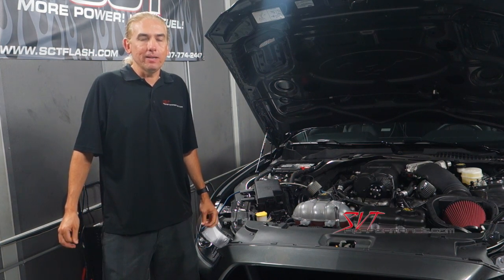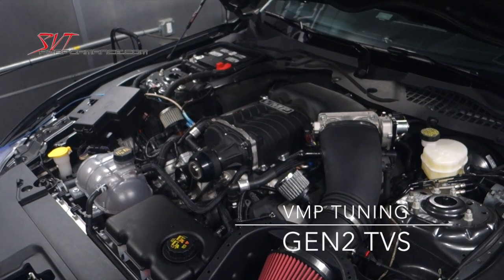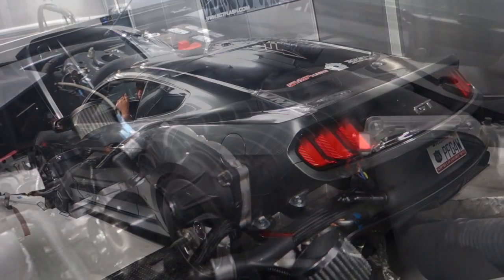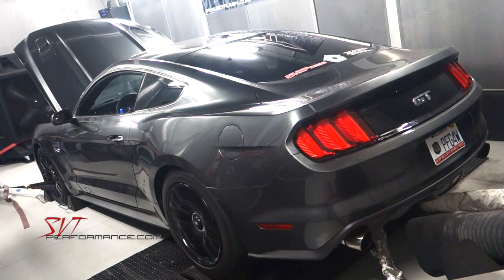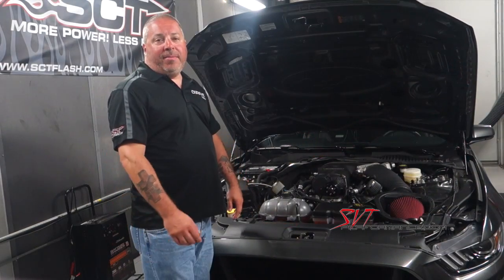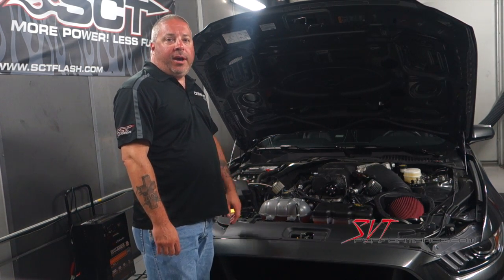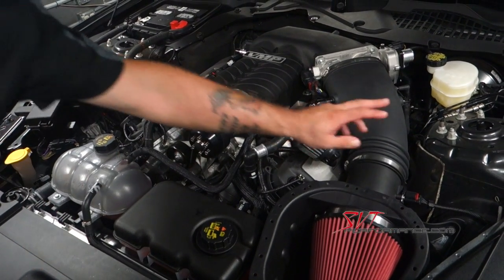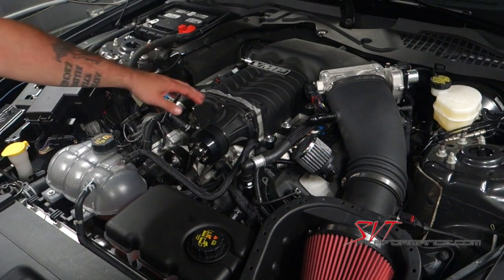SCT VMP Gen2 TVS Tuning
SCT Performance installs and tunes one of VMP Tuning's Gen2 TVS superchargers for the 2015 Mustang GT.

For more visit, SVTPerformance.com